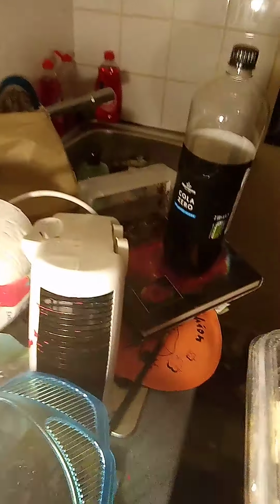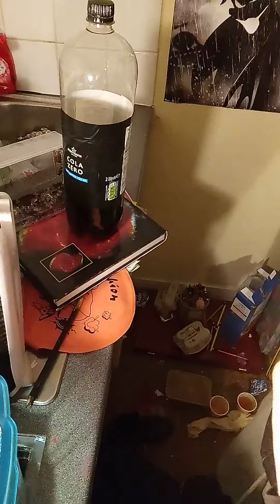I just got my first tarantula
I'm a newbie at tarantula stuff